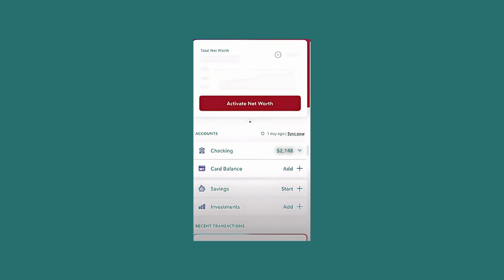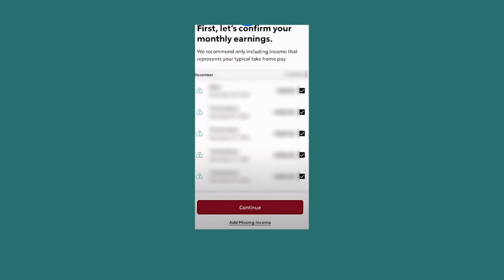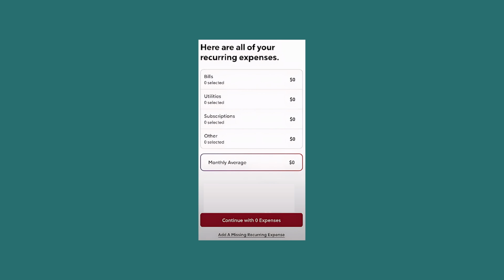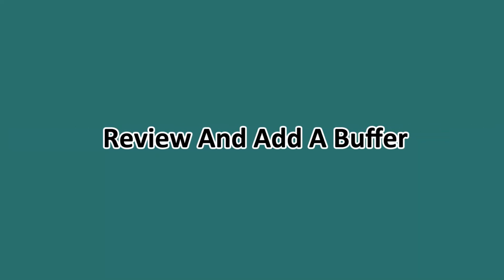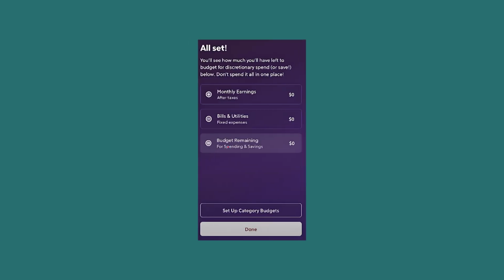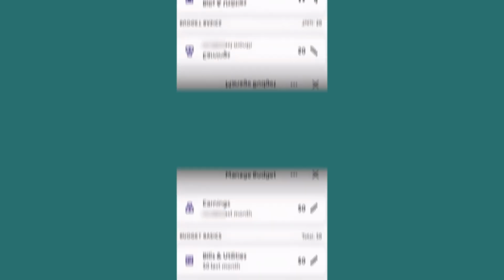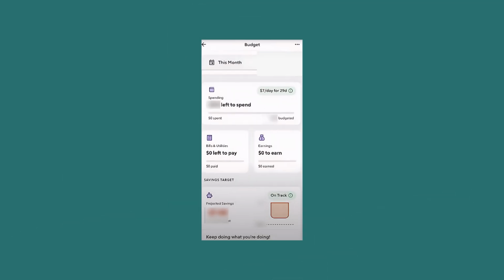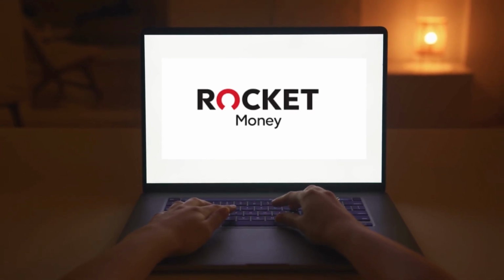How to Create a Budget on Rocket Money (2025)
Want to take control of your finances in 2025? 💰 In this quick guide, I’ll show you how to easily create a budget using Rocket Money—step by step. Whether you're saving for a goal or cutting back on spending, this is the tool to get you started! 📊